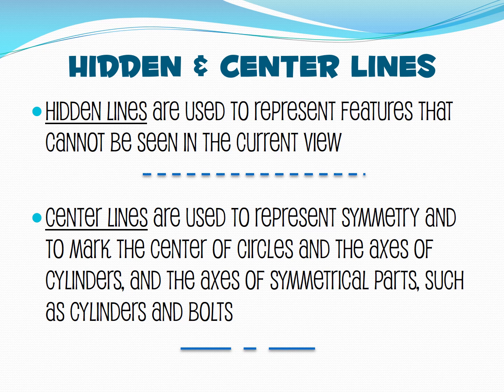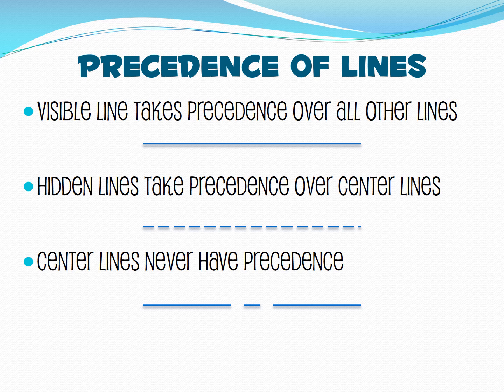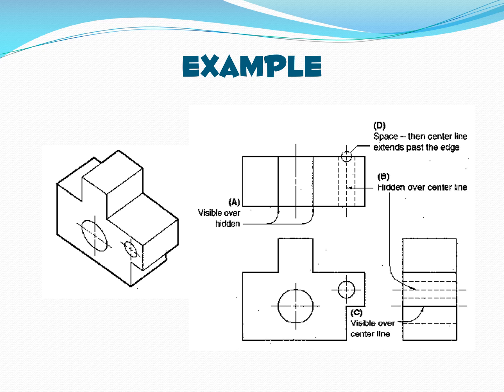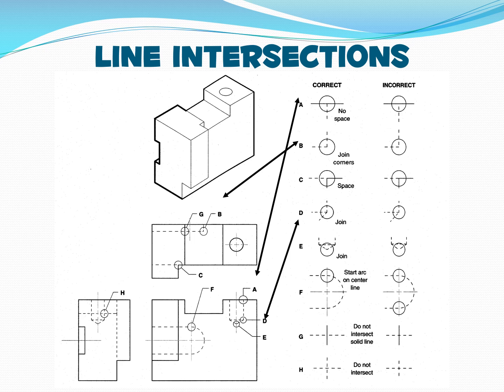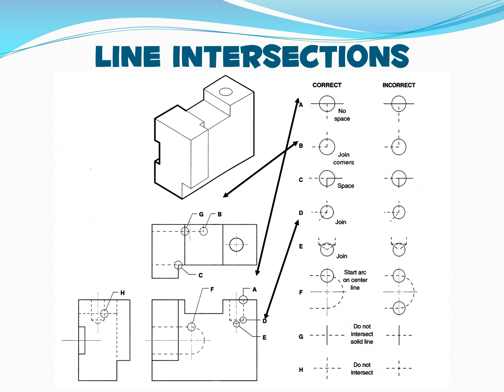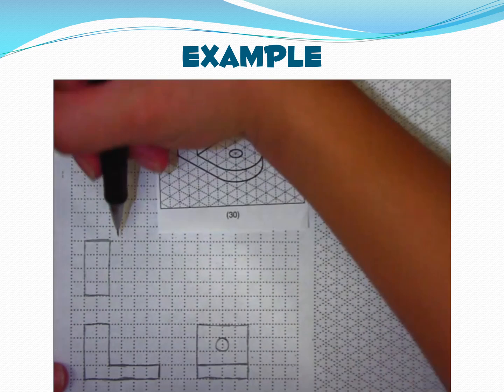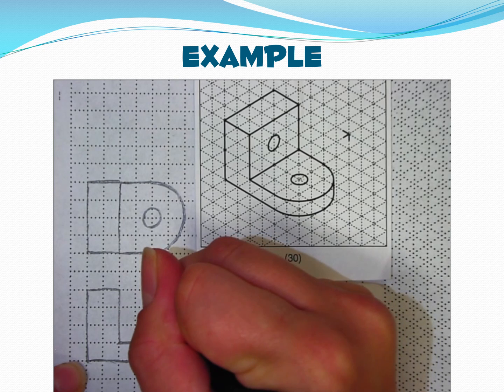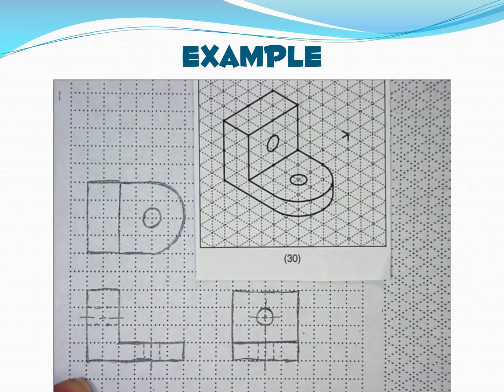Hidden & Center Lines